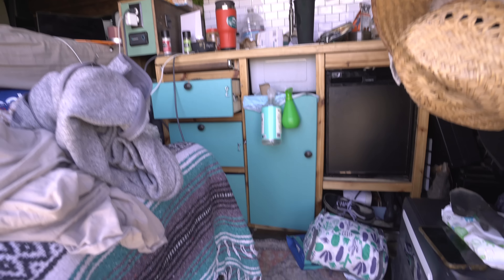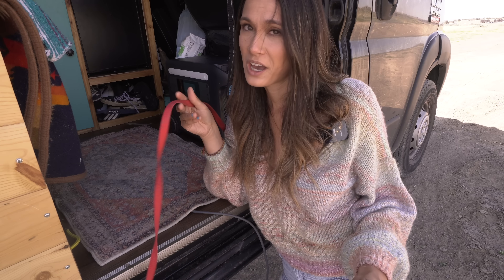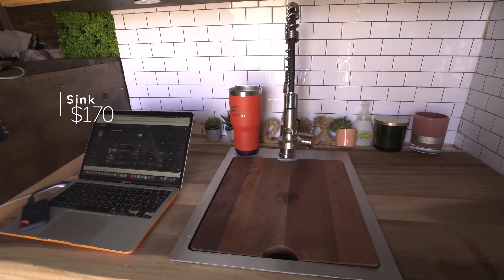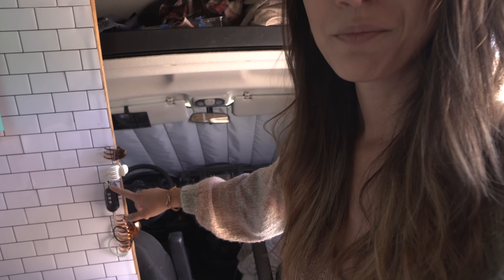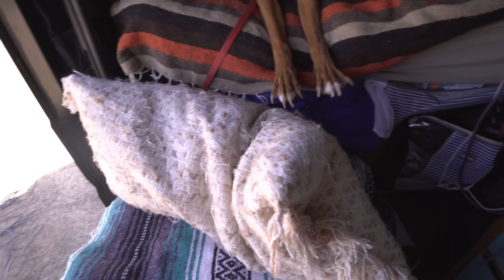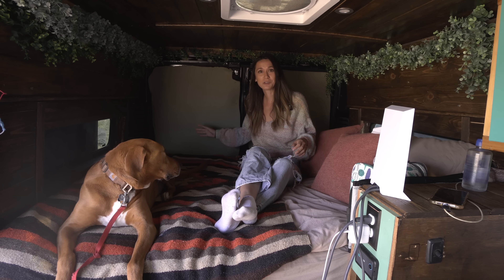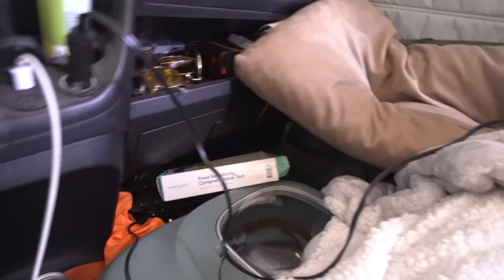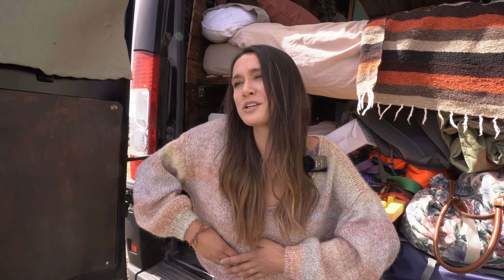a very HONEST VAN TOUR from a DIY Van Builder | Solo Female Vanlife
What's in my van?
*Toiletry Bag
*Storage Bin for Clothes
*Cooking Stove (Auto Ignites)
*Mini Skillet
*Eucalyptus Decor
*Peel & Stick Backsplash
*900w Ninja Blender
*Natures Head Toilet
*Tobi's Collapsible Food Container
*Sliding Door Window Cover
*Fan Cover
*Renogy Lithium 100ah Batteries (I have two)

Camera Gear:
*Sony a6400
*Wide Angel Lens
*Sigma 16mm f/1.4 Lens
*Rode Shotgun Microphone
*Rode Wireless Mic
*Relocation Plate Adapter
*Jobi Gorilla Pod (for GoPro)
*Jobi Gorilla Pod (for Camera)
*Travel Tripod (Lightweight & Compact)
*Everyday Tripod (72" Tall)
*GoPro 10
*External Camera Light